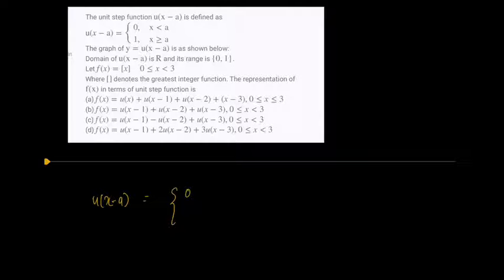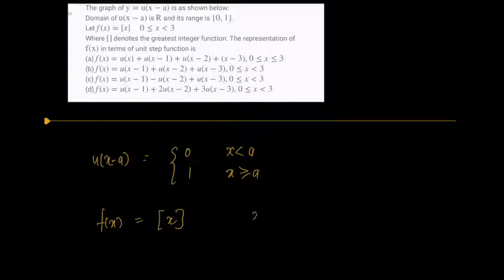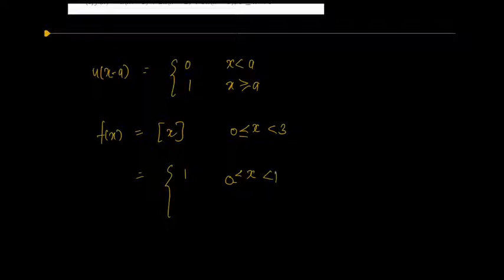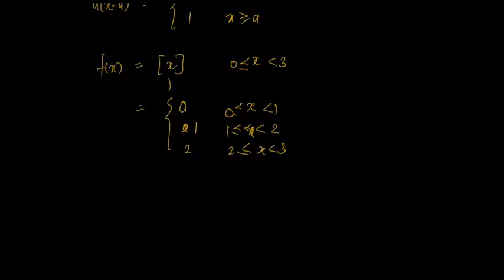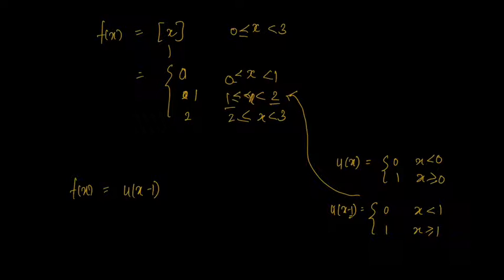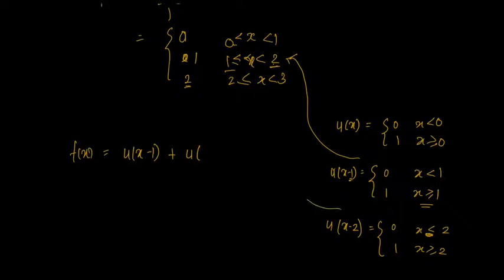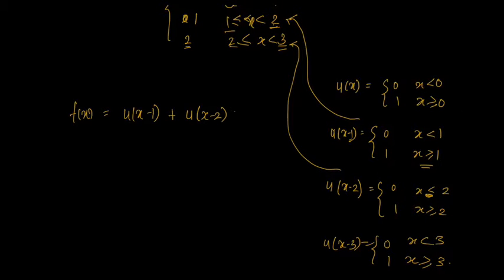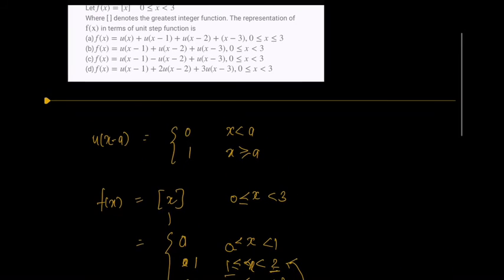The unit step function u(x−a) is defined as u(x−a)={0,1,xax≥a Let f(x)=[x]0≤x 3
The unit step function u(x−a)
 is defined as u(x−a)={0,1,xax≥a

The graph of y=u(x−a)
 is as shown below:
Domain of u(x−a)
 is R
 and its range is {0,1}
Let f(x)=[x]0≤x 3

Where [ ] denotes the greatest integer function. The representation of f(x)
 in terms of unit step function is
(a) f(x)=u(x)+u(x−1)+u(x−2)+(x−3),0≤x≤3

(b) f(x)=u(x−1)+u(x−2)+u(x−3),0≤x 3

(d) f(x)=u(x−1)+2u(x−2)+3u(x−3),0≤x 3